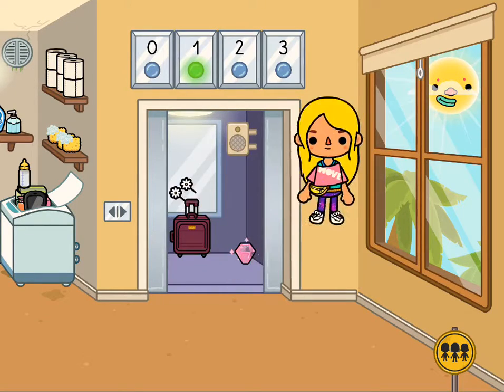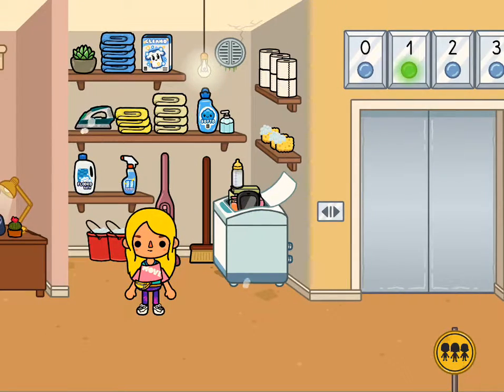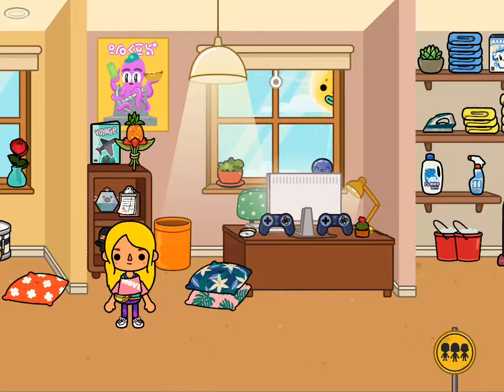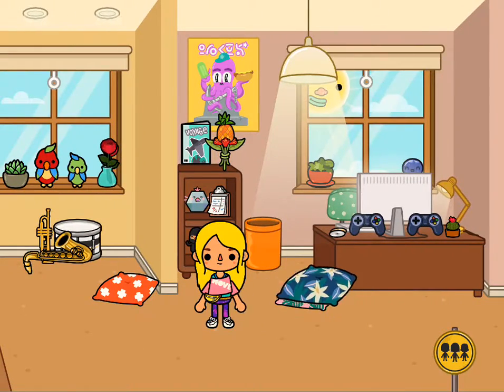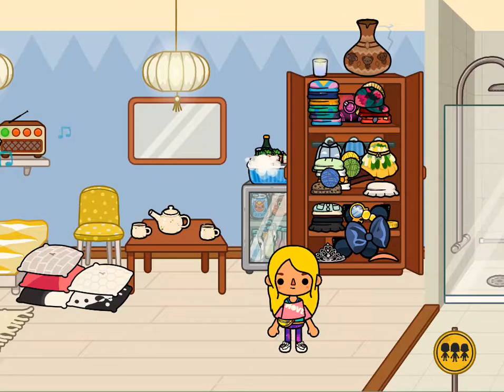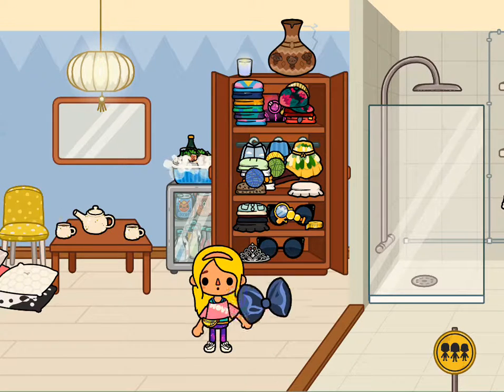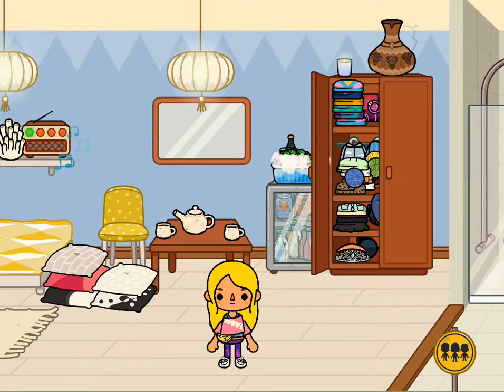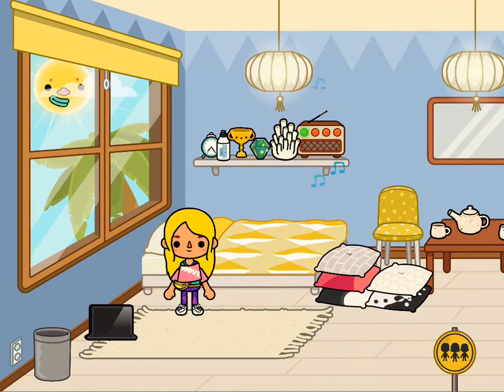Toca Boca world tour floor one